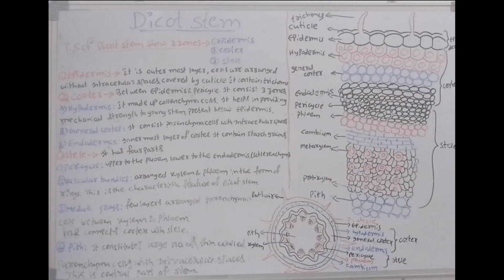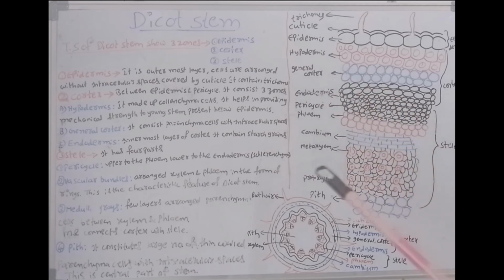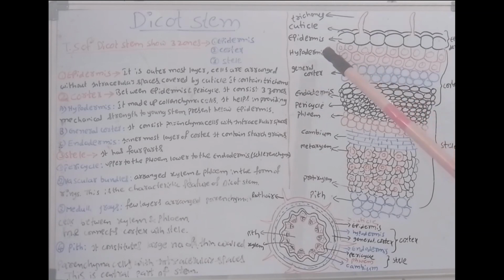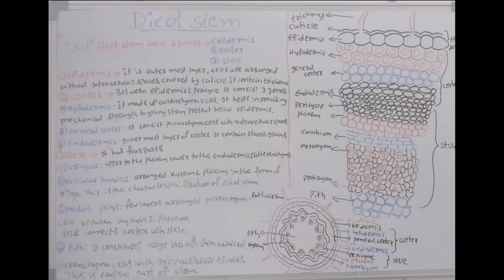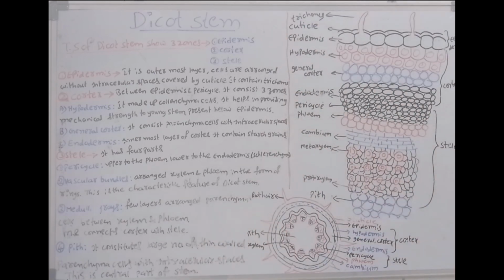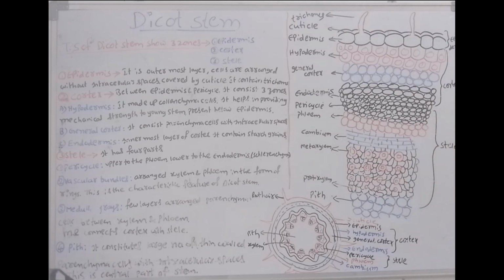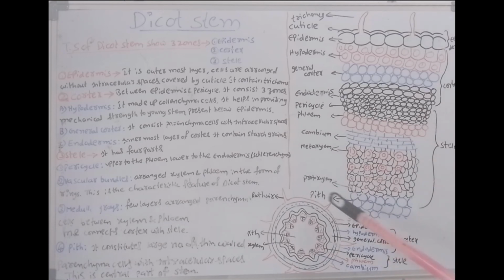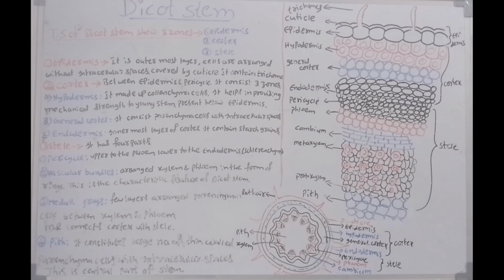T.s of dicot stem imp question (inter 1St year)